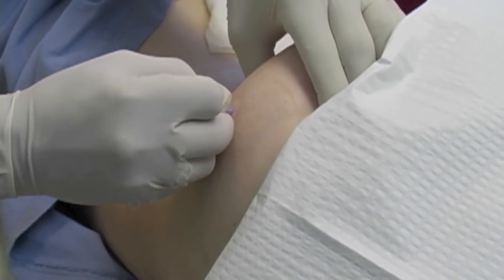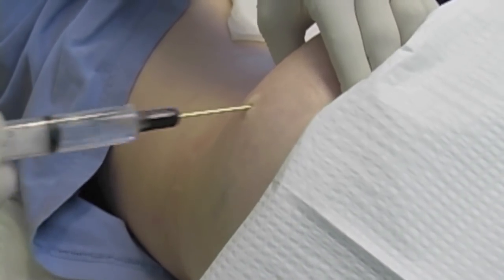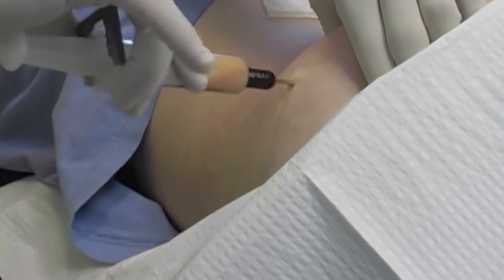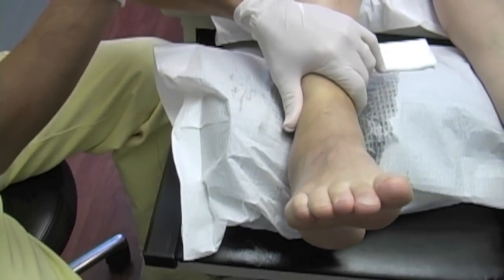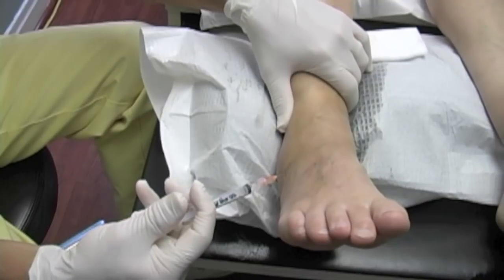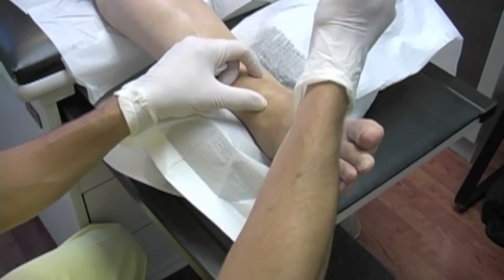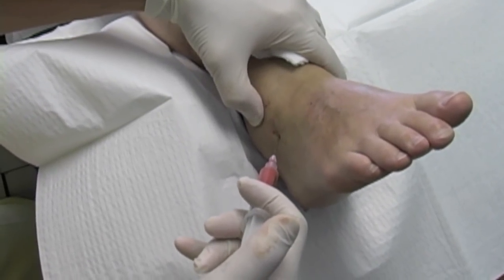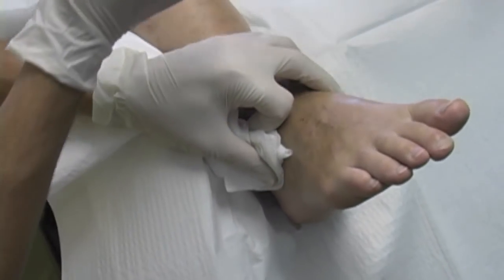PRP and Stem Cell injection treatment to an ankle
In this video, Ross A. Hauser, MD is performing Platelet Rich Plasma (PRP) and Lipoaspirate Prolotherapy injections to an ankle. This particular type of stem cell treatment is used to treat stubborn arthritis pain and as an alternative to ankle fusion and replacement surgery.

Contact our team to tell us more about your case and see if you are a good candidate for our treatments

Caring Medical Florida is located in Fort Myers, Florida in the US. We treat patients who travel to our center from all around the globe, however, we do not treat all cases.